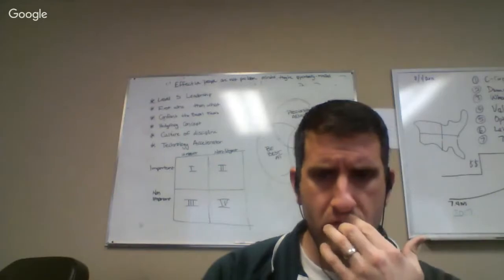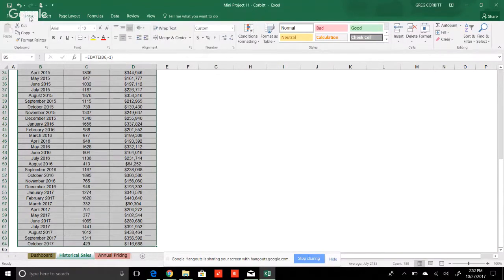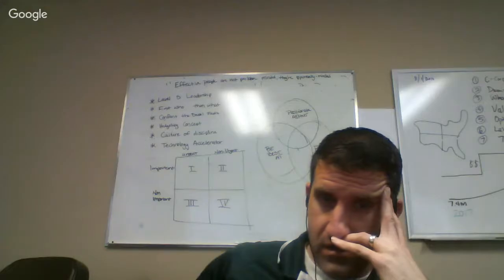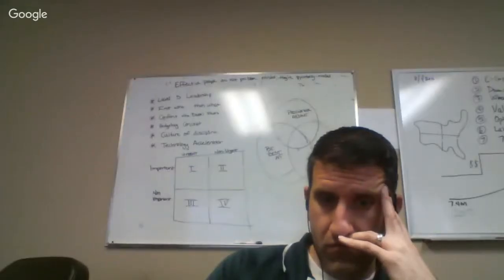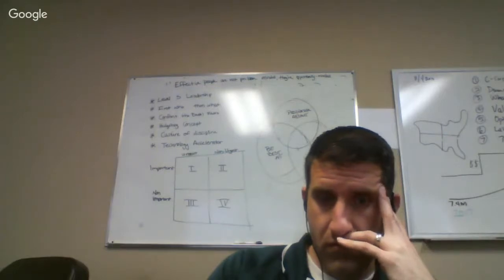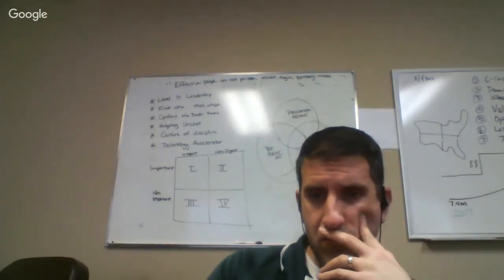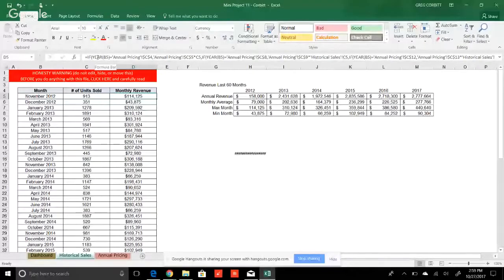Mini Project 11